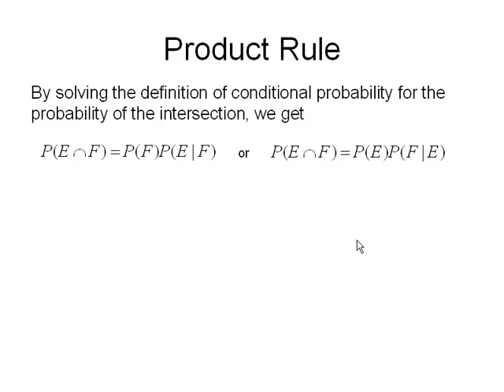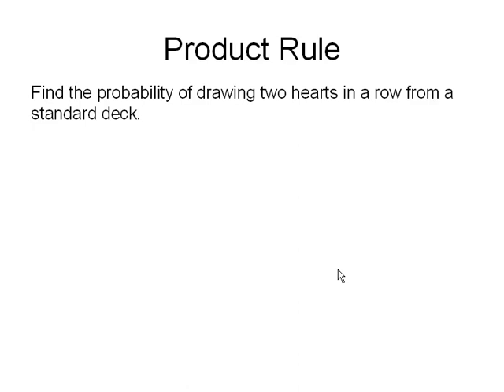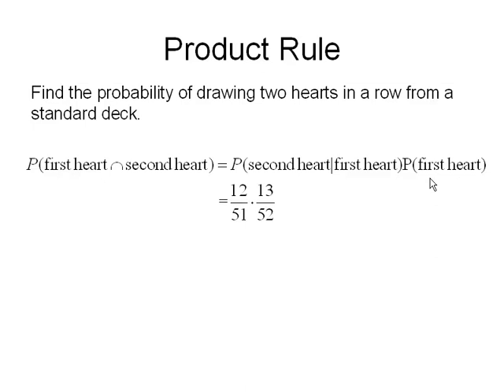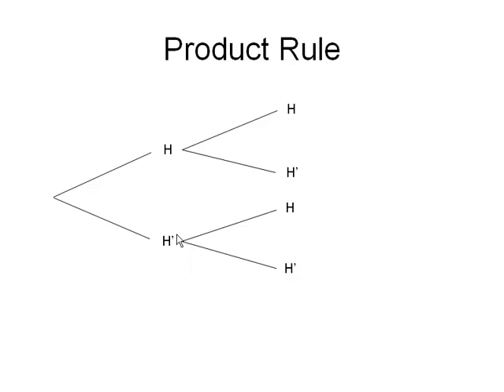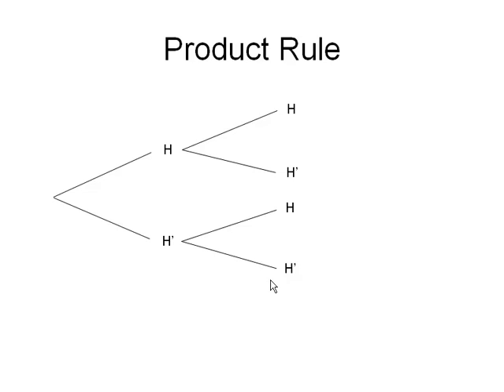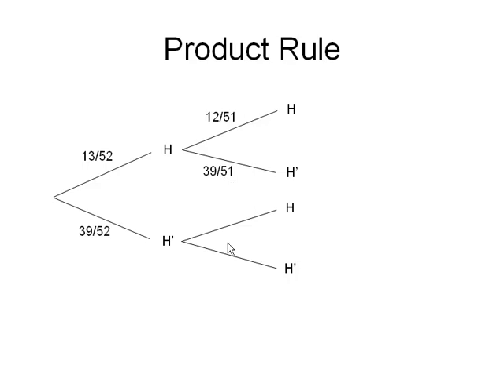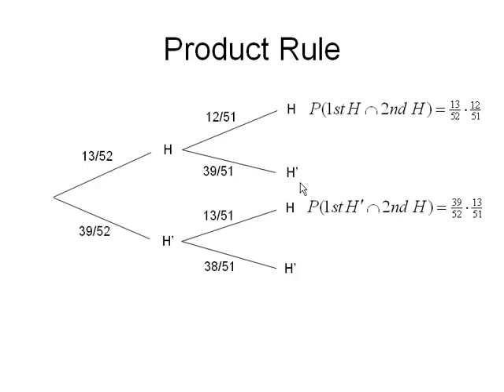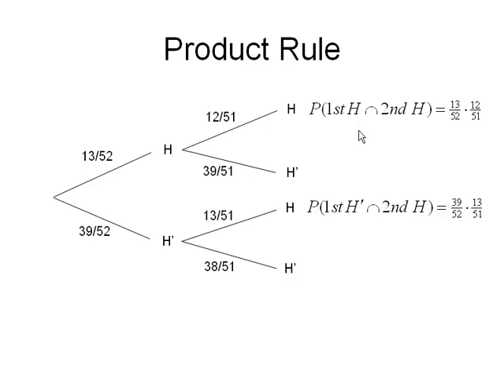Product Rule in Probability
This rule explains how to apply the Product Rule in the context of a probability tree.